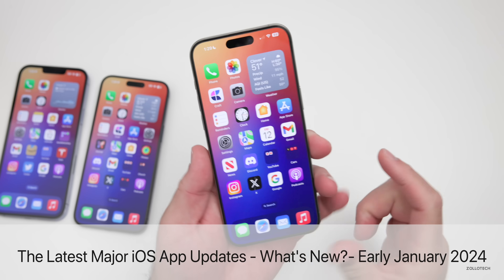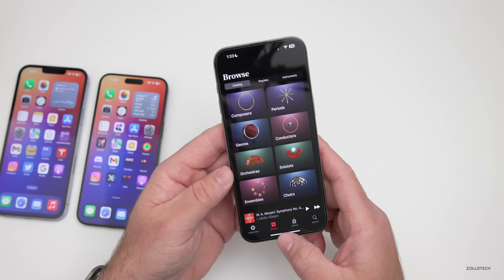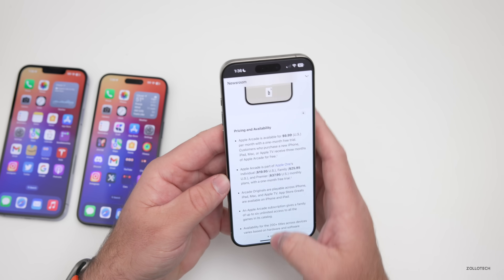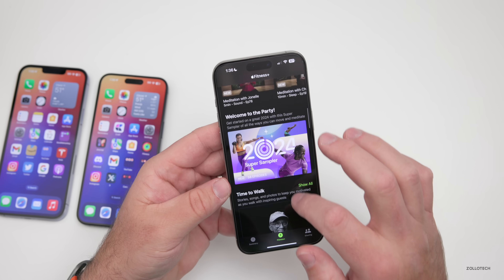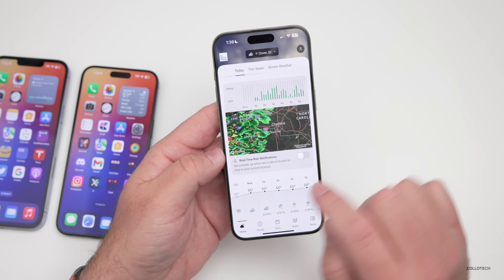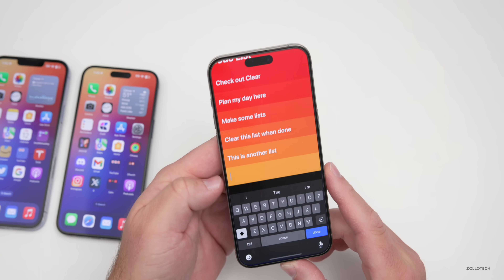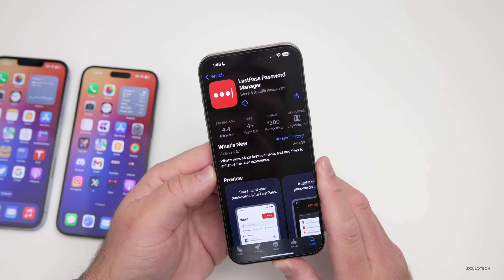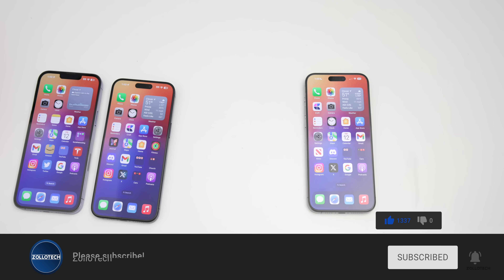Major New iOS App Updates - What's New?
The Latest Major iOS App Updates - What's New? - Apple has had quite a few updates to its Apps, Apple Arcade, Apple Fitness and much more. There are also some great 3rd party apps that have been updated with threads, Facebook, instagram, Hey Calendar, The Weather Channel and many others. In this video we go over the latest big app updates for iOS, iPhone, iPad and Mac using iPhone 15 Pro Max.

*Chapters*
00:00 - Everything New
00:10 - Apple App Updates
03:50 - 3rd Party Apps
04:14 - App News
05:29 - More App updates
09:41 - Conclusion